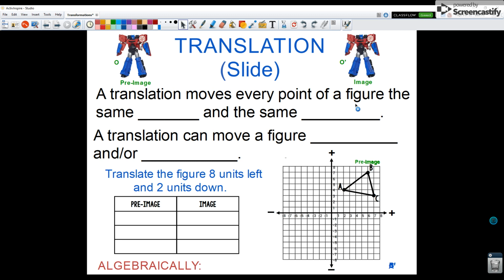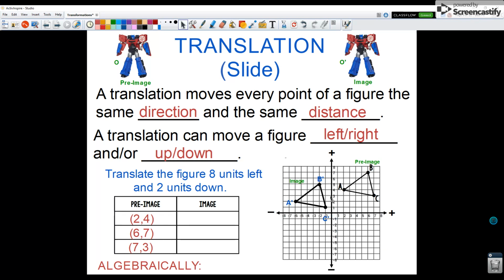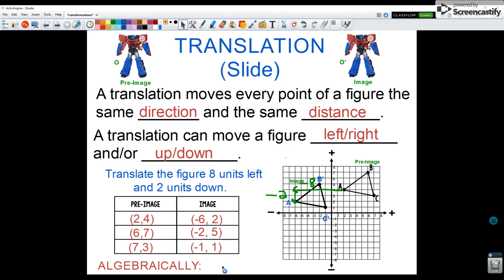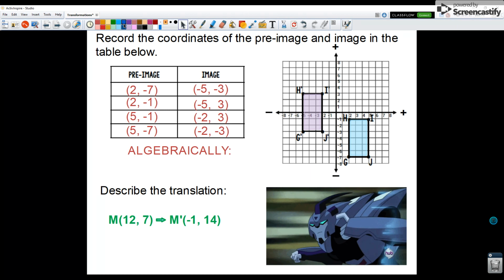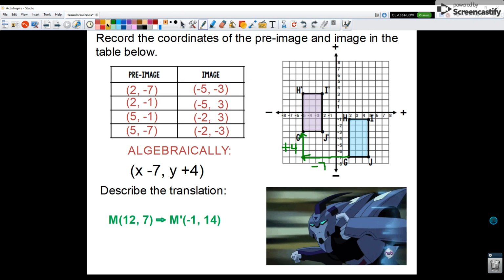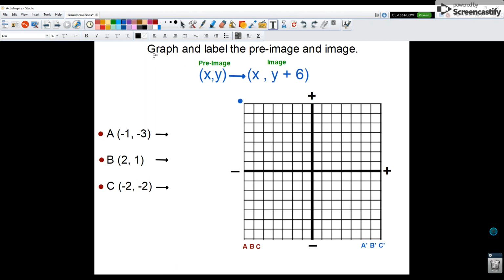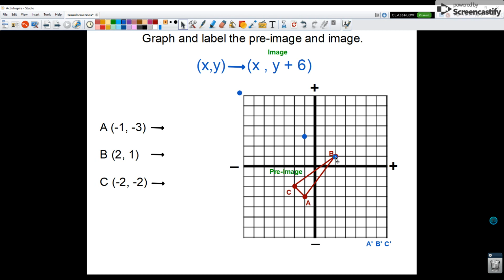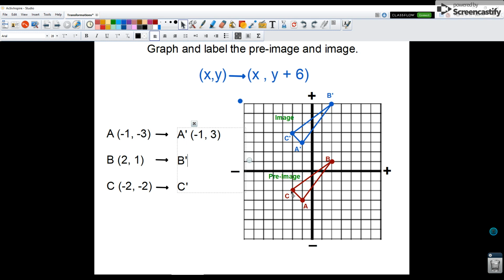Translations Video Extra